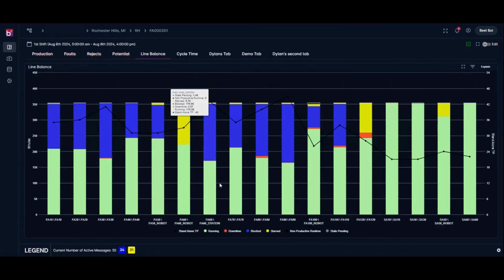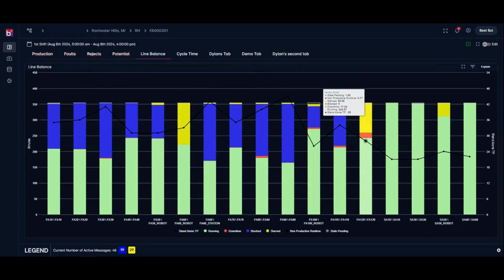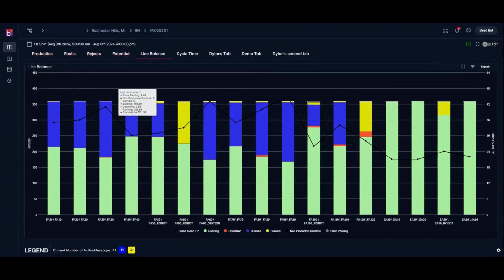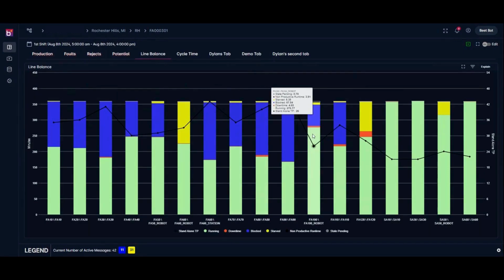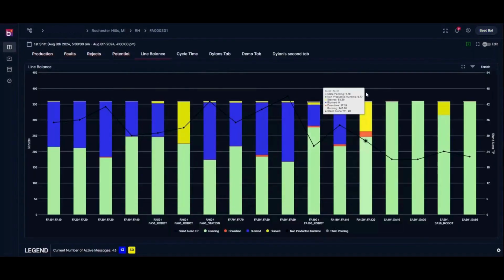BEET Core 5.0 Line Balance Chart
Have you ever taken action to address a bottleneck on your factory floor only to find the identified area wasn't the actual issue? You're not alone. With BEET Core 5.0's pre-built Line Balance Chart, it's easy to see exactly how stations are utilized on a shift by shift basis and identify corrective actions that translate to increase productivity.